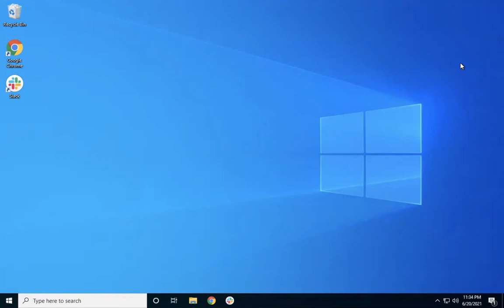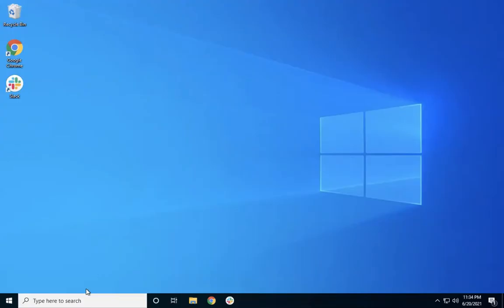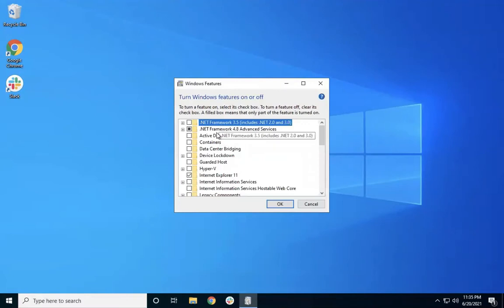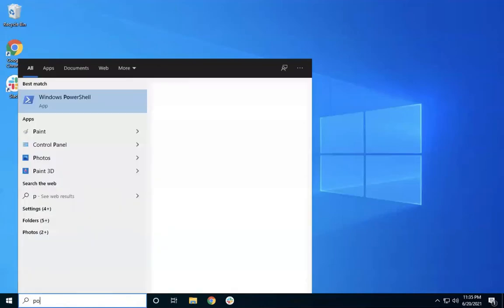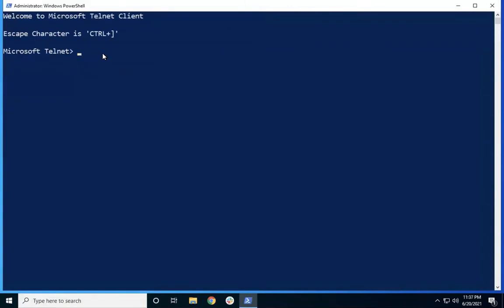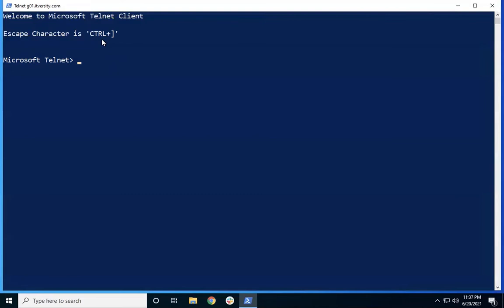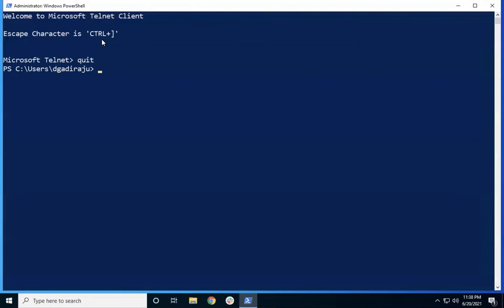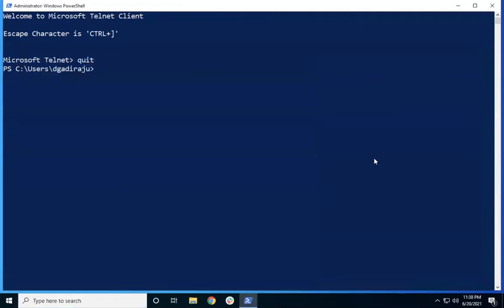17 Setup and Validate telnet on Windows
At times we might have to troubleshoot issues related to the services running on remote machines. We can use telnet for that purpose. In this video, I have covered how to enable telnet on Windows.

If you are not part of the program and interested to get into our Python and Data Engineering program in the future, you can also fill the form for the upcoming batches. We are planning to have recurring batches starting from August 2021.